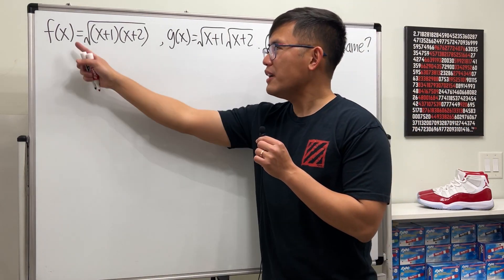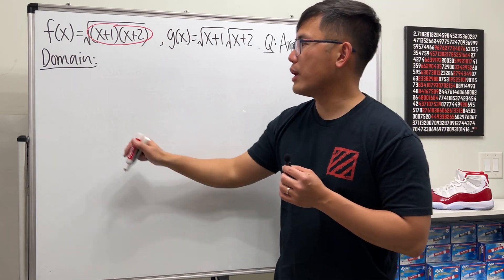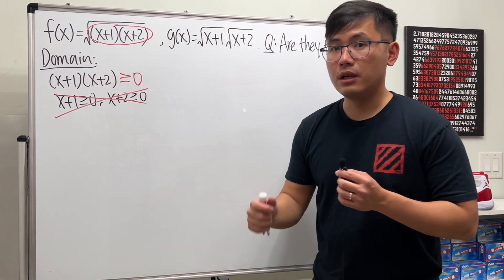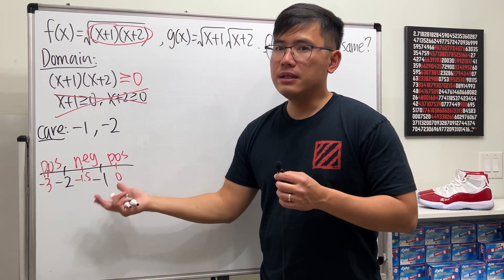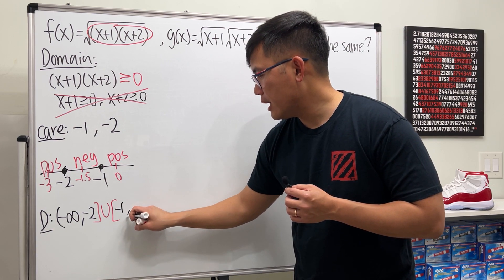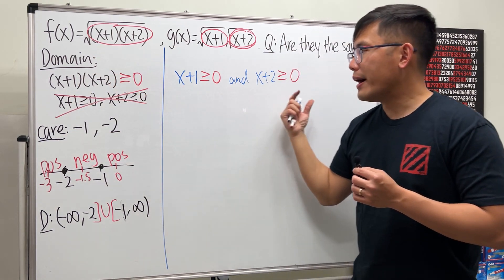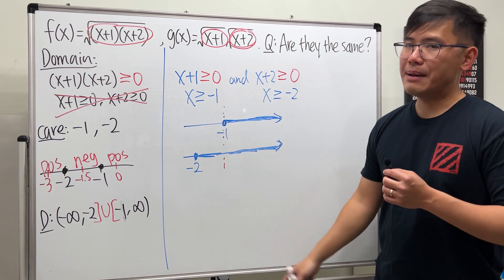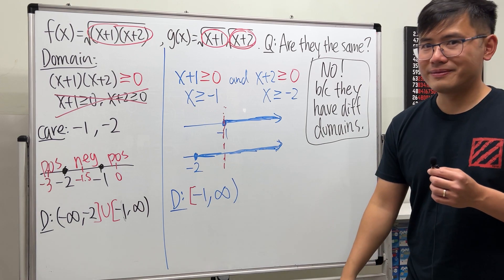Why these two square root functions are NOT the same!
In this precalculus tutorial, we will see the domain of f(x)=sqrt((x+1)(x+2)) is different than the domain of g(x)=sqrt(x+1)*sqrt(x+2). We must be extra careful when finding the domains of square root functions. This is a very common technical mistake that students often make in algebra.